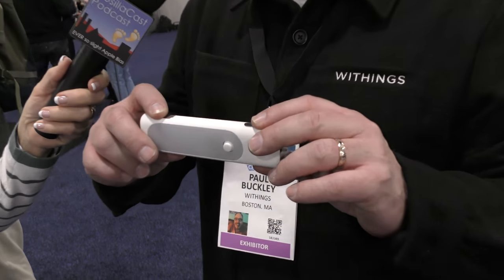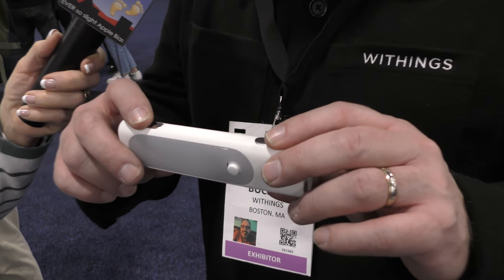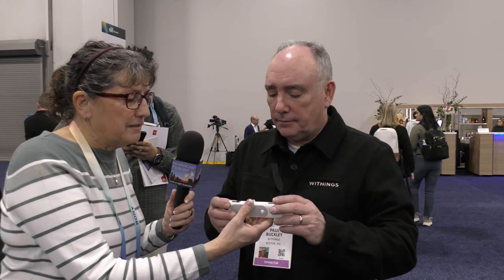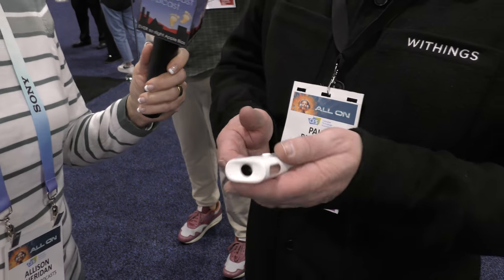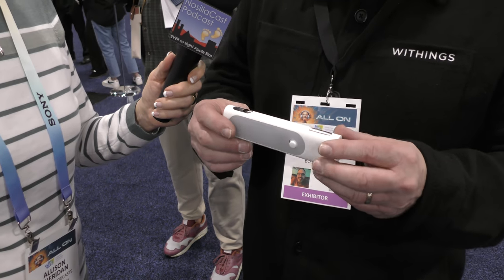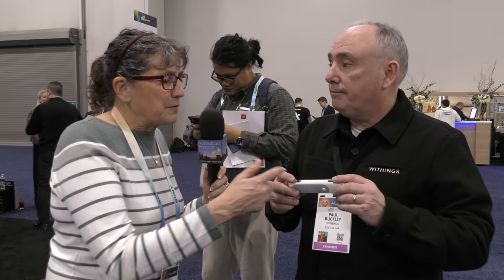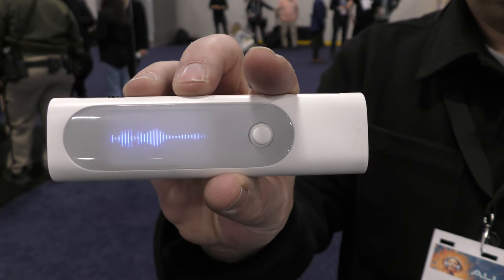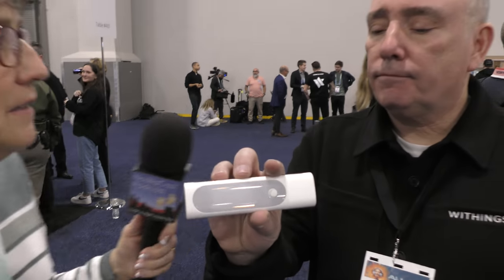CES 2024: Withings BeamO At-Home Health Checkup Device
Allison Sheridan interviews Paul Buckley from Withings about their new BeamO handheld device that lets you quickly and easily check your health status. The device is portable, smaller than a smartphone, and you can use it on the go to take vital measurements for you and your family members. BeamO provides a 4-in-1 health checkup: it includes a digital stethoscope that provides insights into your heart and lung sounds, a medical-grade 1-lead ECG to detect AFib, an oximeter that measures your blood oxygen levels, and a contactless thermometer to measure body temperature. Although Beamo has not been clinically/medically validated yet, the plan is to clinically validate the device and obtain CE marking and FDA clearance to bring BeamO to market as a medical device. The device can be used by up to 8 users in the same household. BeamO supports either a Wi-Fi or Bluetooth connection to your mobile device. It offers a 8-month battery life and can be charged using a USB-C cable, provided in the box. BeamO will be launched in the summer of 2024 and will be priced at $249.95. The interview setting is the CES Unveiled show floor at the Mandalay Bay in Las Vegas, NV.